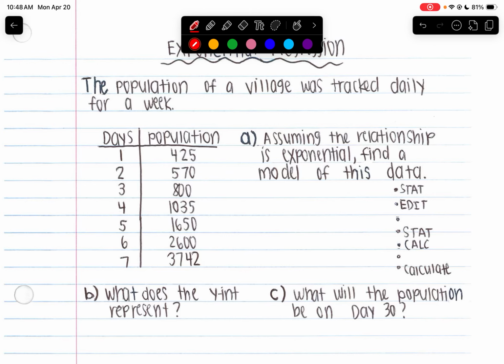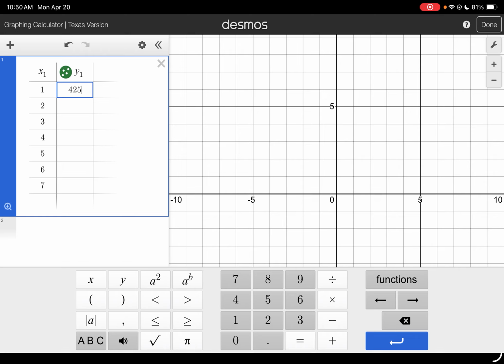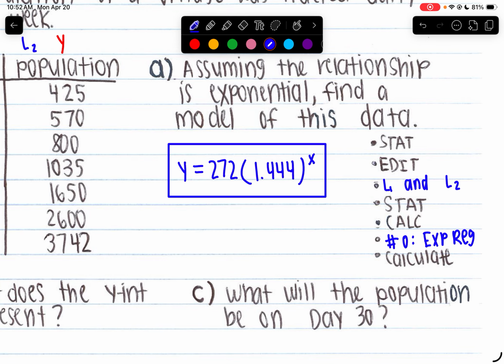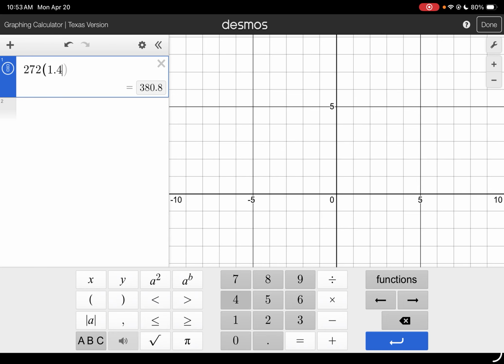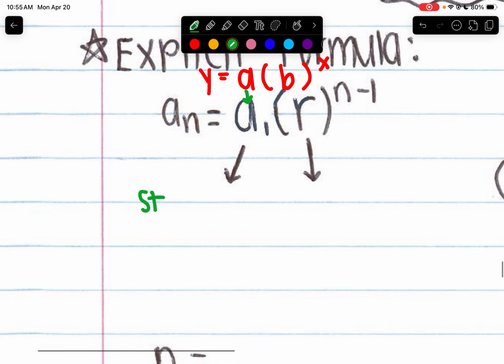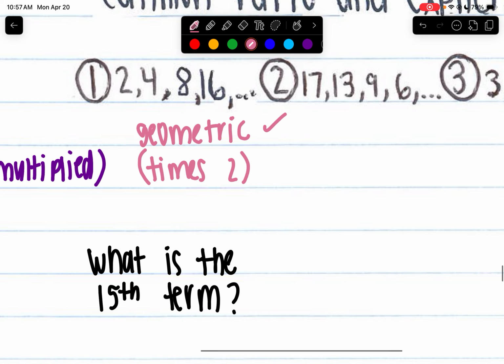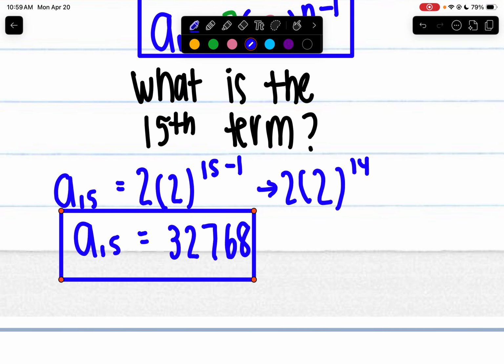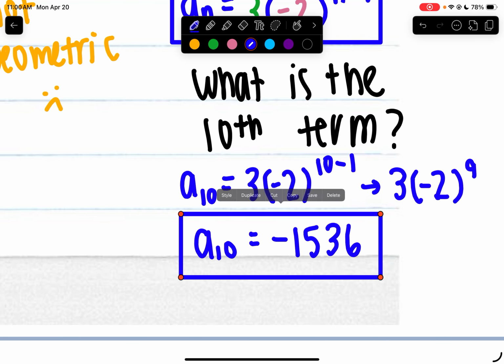Exponential Regression & Geometric Sequences